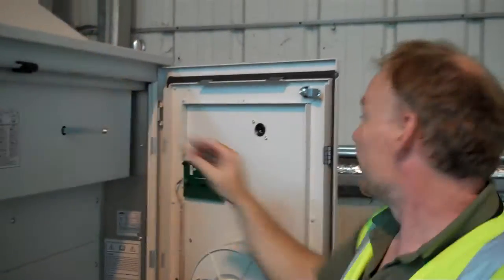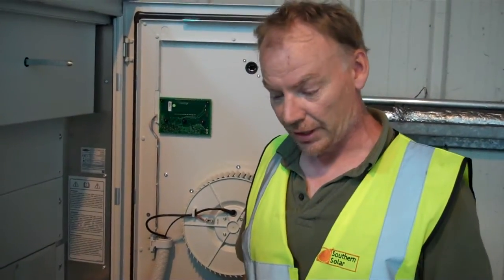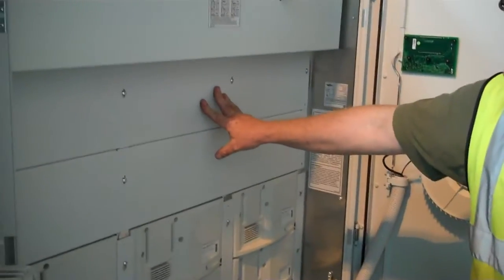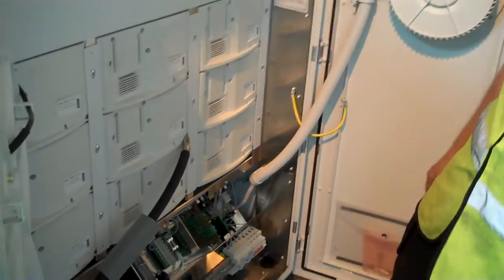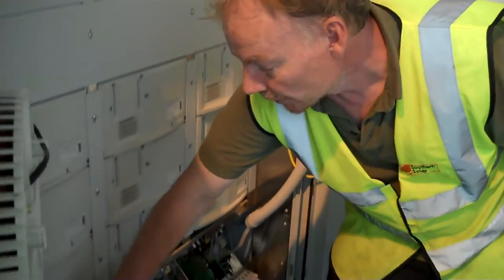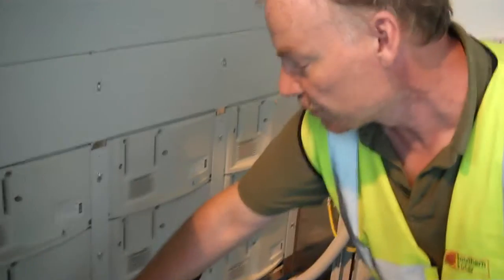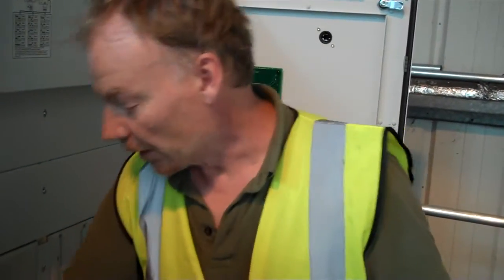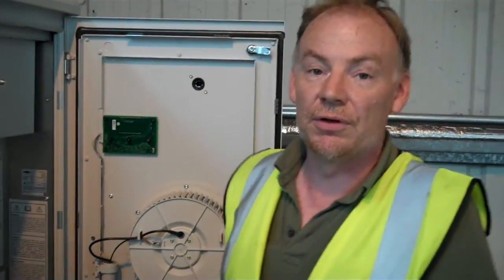Ovesco Southern Solar and the inverters at Harveys 29 6 11